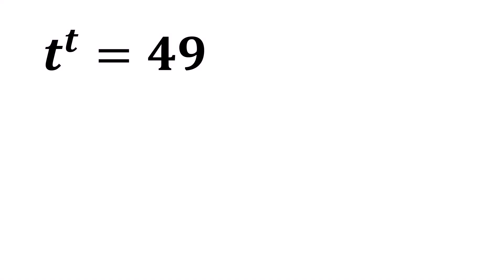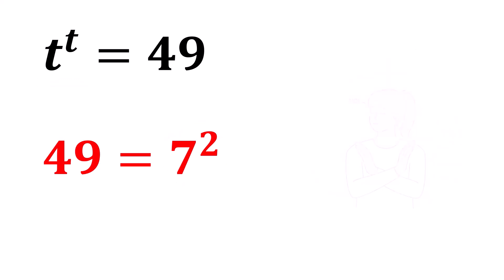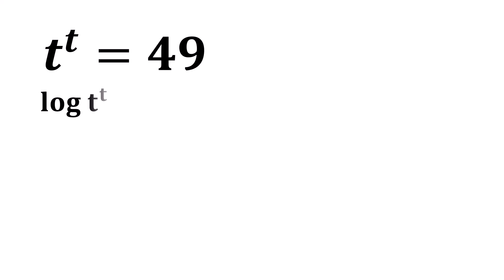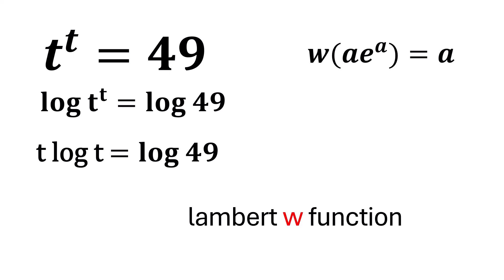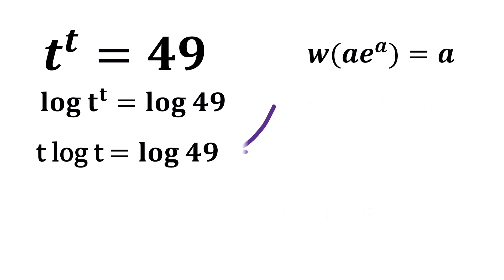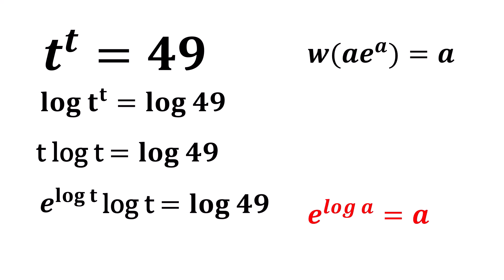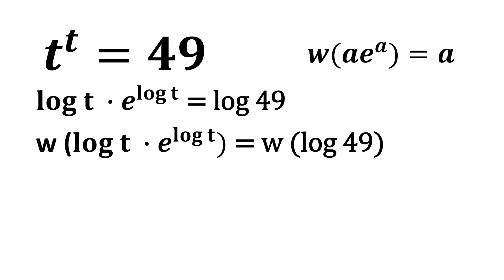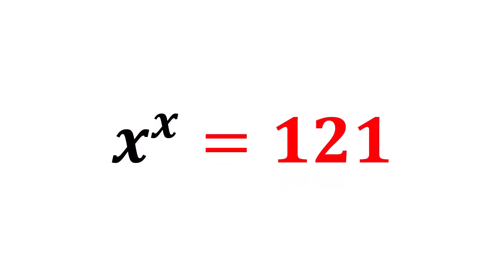Hardest Exponential Equation!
Find the value of "X" | Exponential Equation | Quadratic Equation | Cubic Equation | Area of triangle and Circle | Basic Calculus | Integration | Nice Exponential Equation | Find Square root of a Number | Math Olympiad | Harvard University Entrance Exam | Hard Geometry Exam Question | Only 1% of Students Got this Math Question Correct | Math Tricks | SAT Math Problems